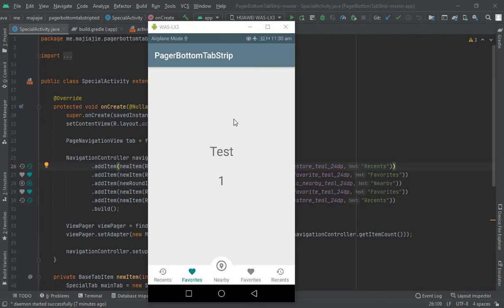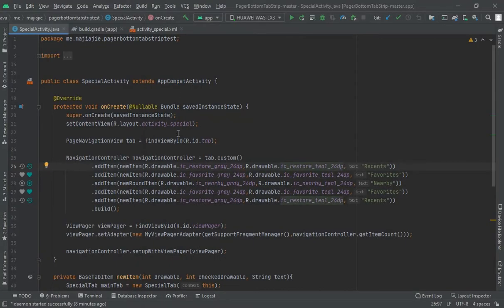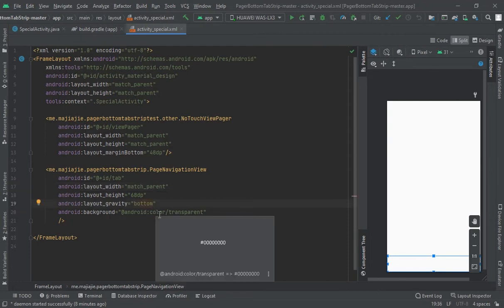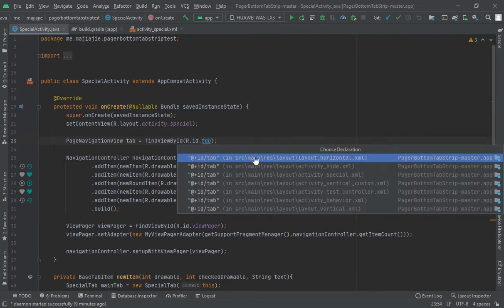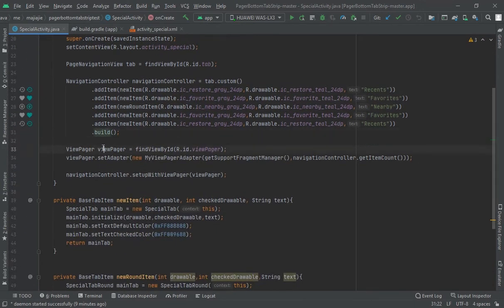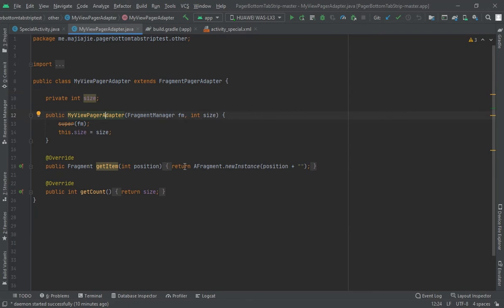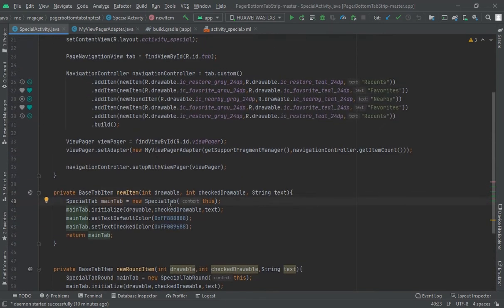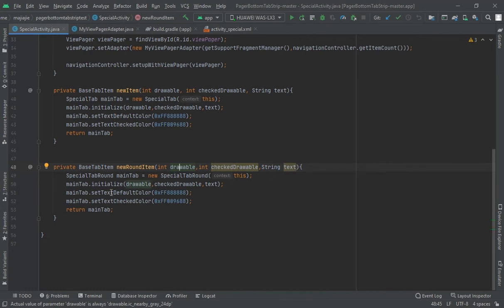HOW TO IMPLEMENT A SPECIAL CUSTOM BOTTOM NAVIGATION BAR WITH FRAGMENTS IN ANDROID STUDIO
In this video, you will learn, how to add bottom navigation to your FRAGMENT and use it to switch between different fragments. We will fill our BottomNavigationView with 5 menu items and then check which item was selected with the OnNavigationItemSelectedListener interface and a switch statement. We will then create the appropriate fragment and display it in a FrameLayout with help of the getSupportFragmentManager, beginTransaction, and replace methods.